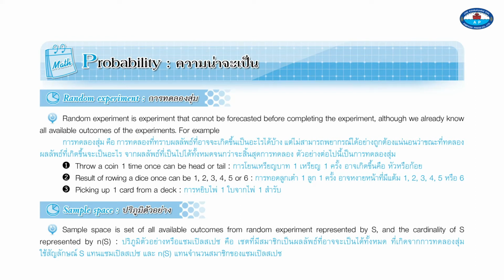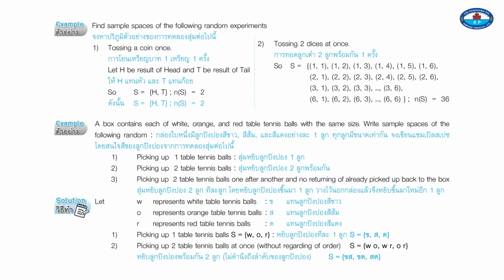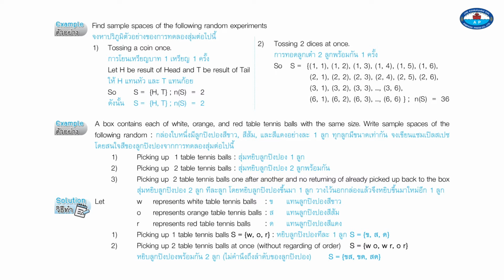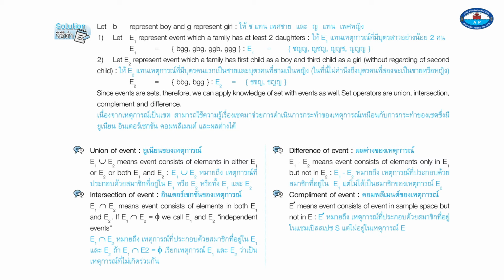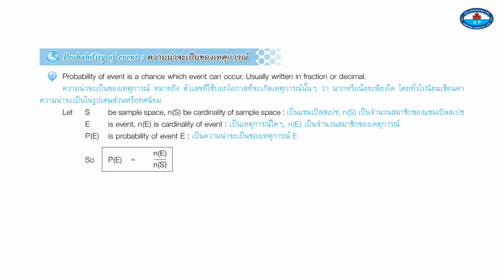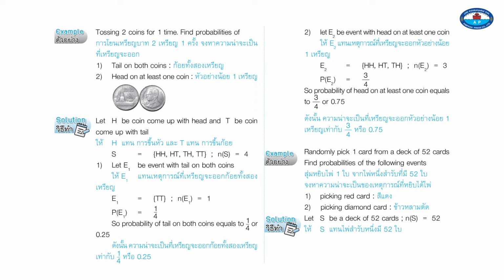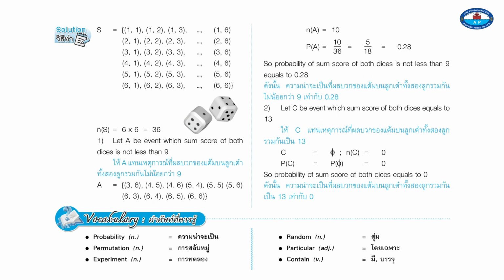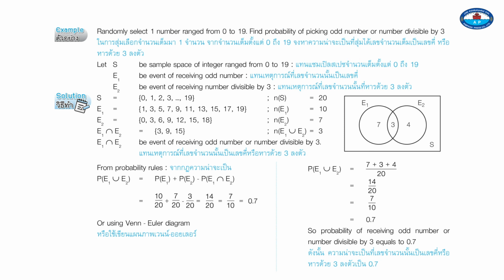Module : หน่วยการเรียนที่ 7 Probability : ความน่าจะเป็น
หนังสือ Basic Mathematics for Careers : คณิตศาสตร์ สองภาษา